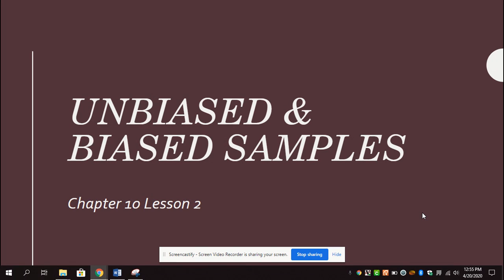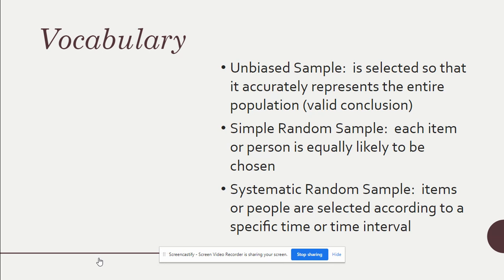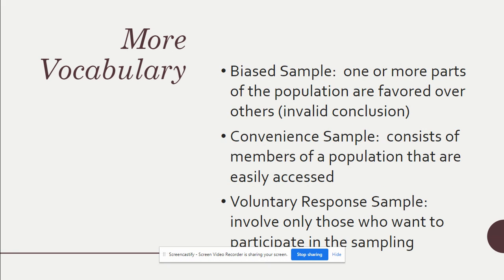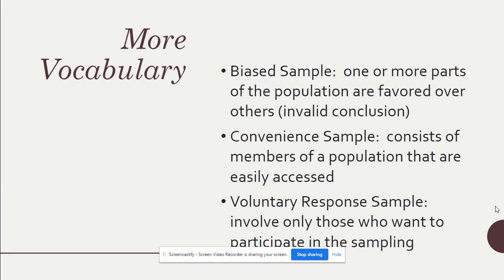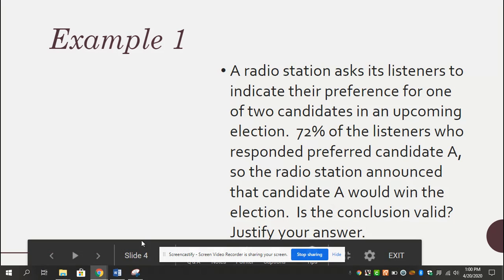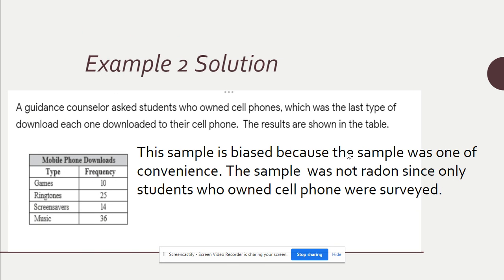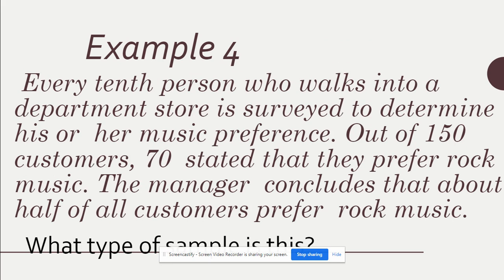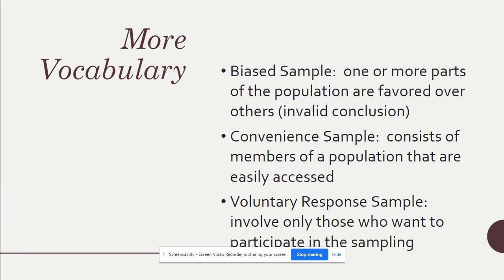chapter 10 Lesson 2: Unbiased and Biased Samples